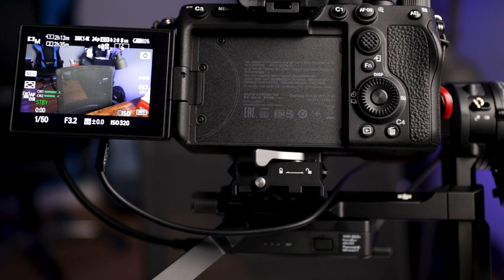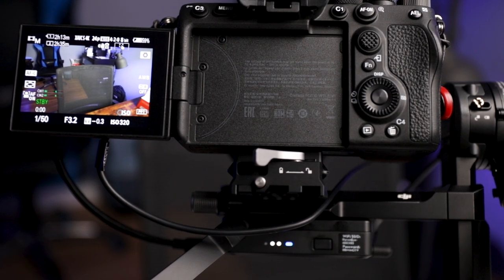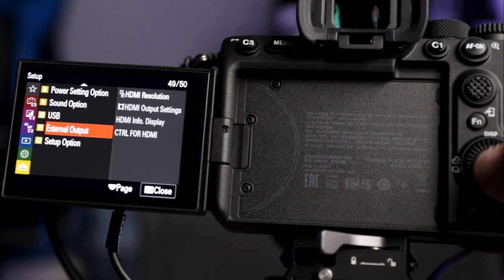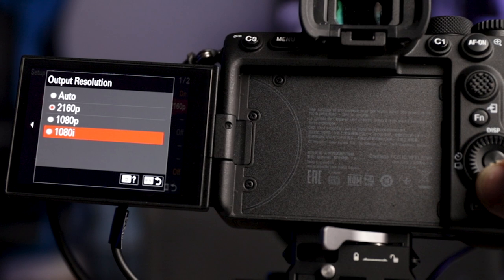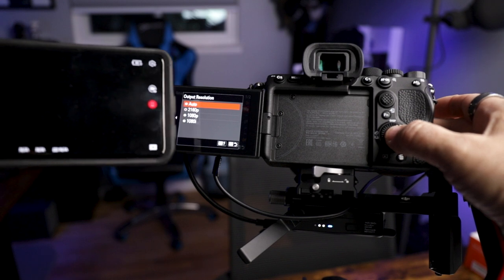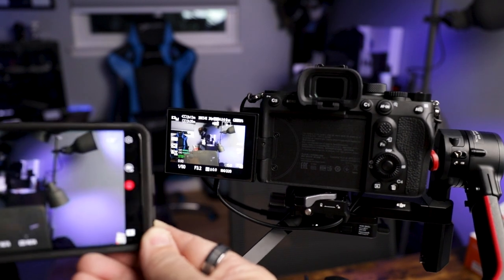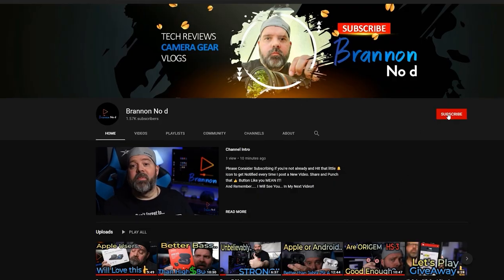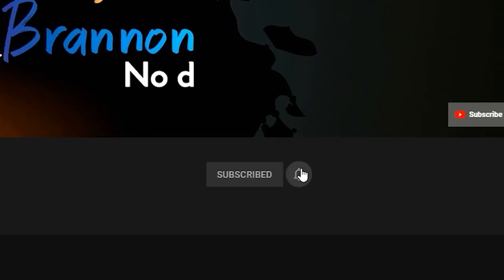DJI RS2 RavenEye w/ Sony A7Siii | BLANK SCREEN SOLVED!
How Many Of YOU Have Been Searching For How To Fix The Blank Screen
On YOUR Mobile Device? Watch To Find Out How I Get It To WORK🔥